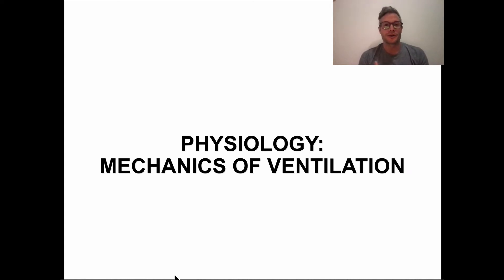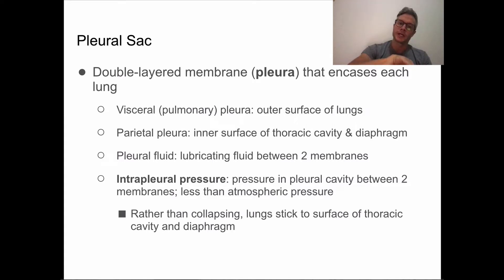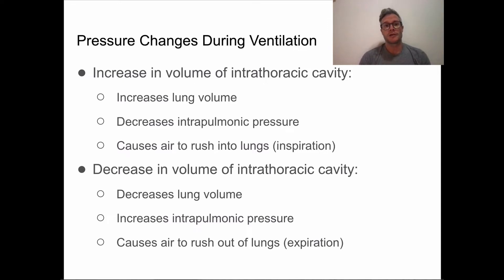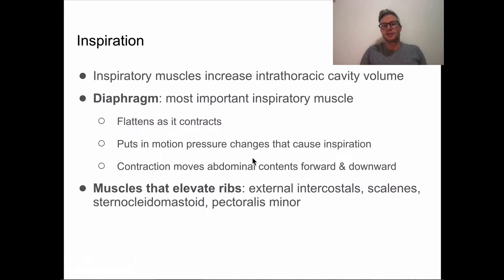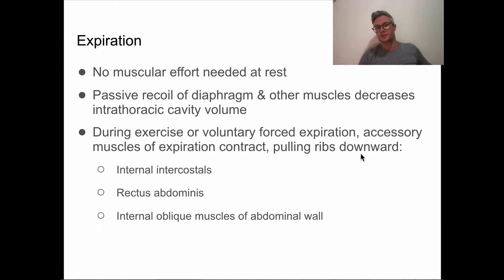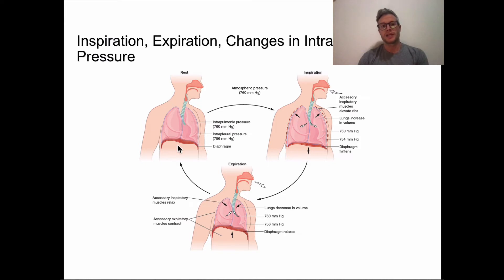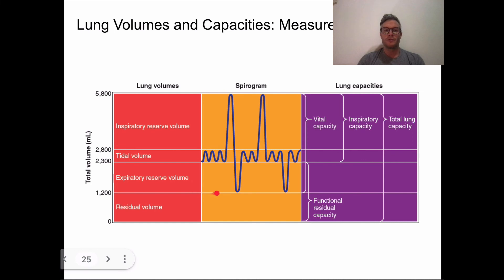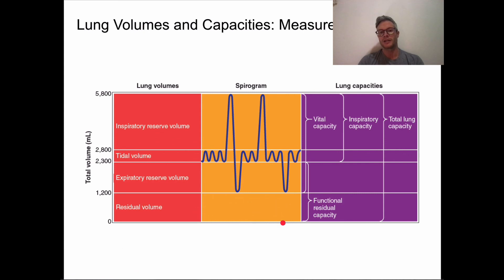KIN 163 - Respiratory Physiology